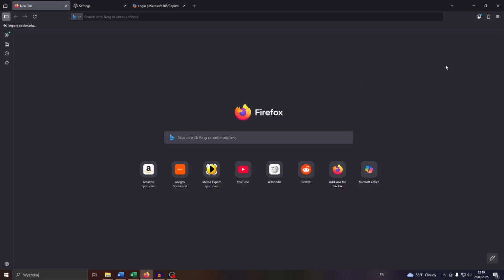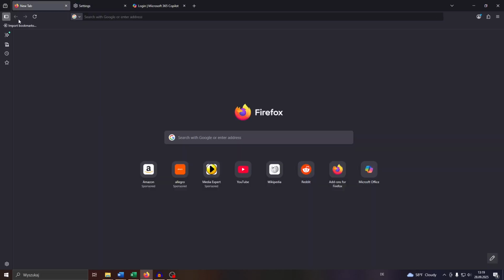How to Make Google Default Search Engine on Firefox — Step by Step Mozilla Firefox Tutorial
This tutorial shows how to make Google the default search engine in Mozilla Firefox.

If you're interested in learning more about how to use Mozilla Firefox web browser, you may learn how to switch the search engine on the home tab on Firefox step by step, too, in this tutorial